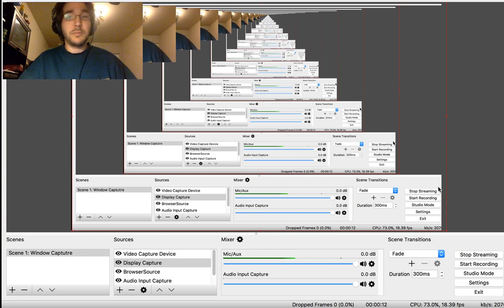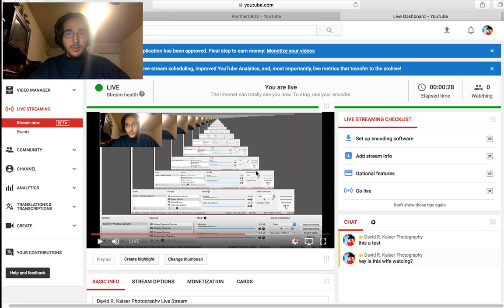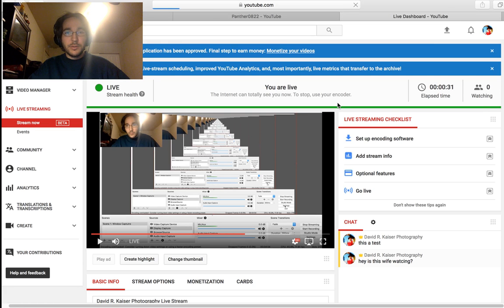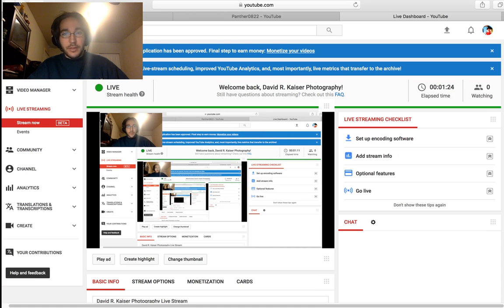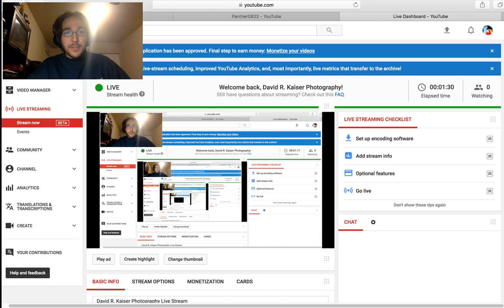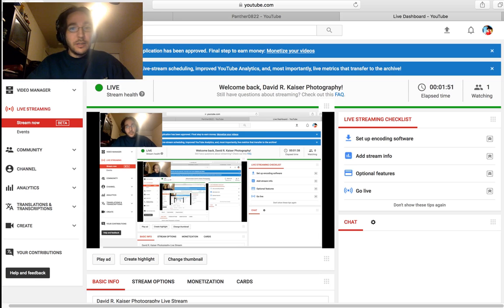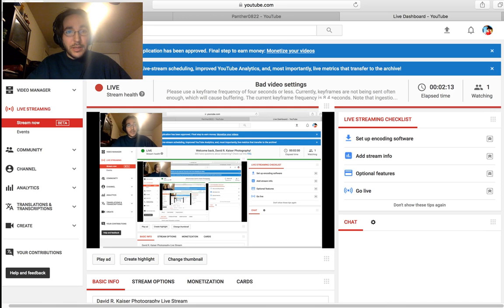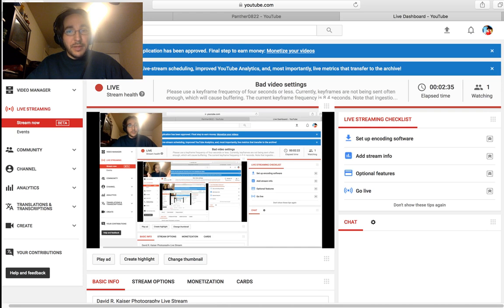David R. Kaiser Photography Live Stream